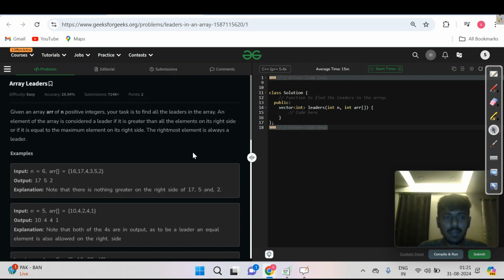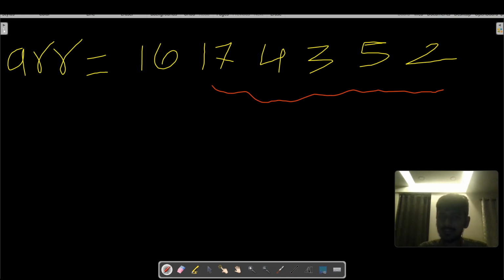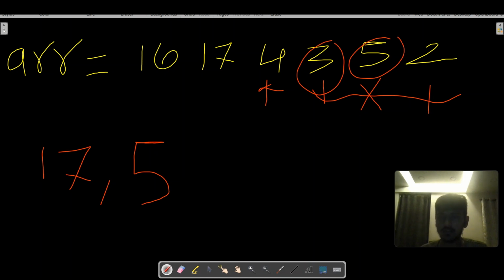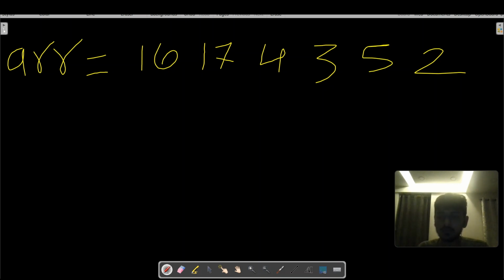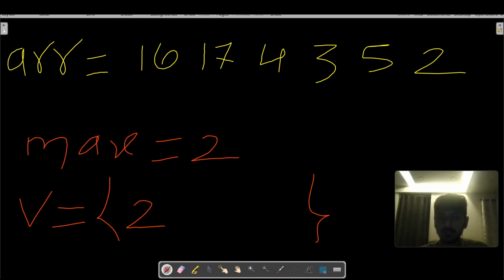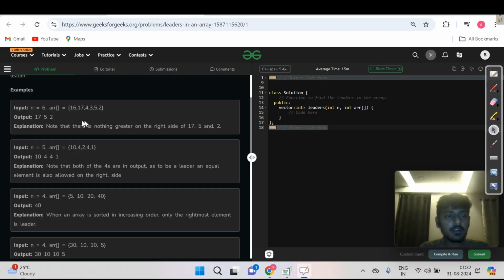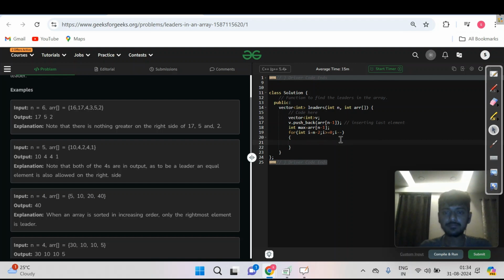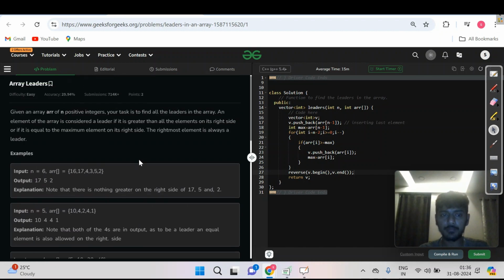GFG |Array| Array Leaders